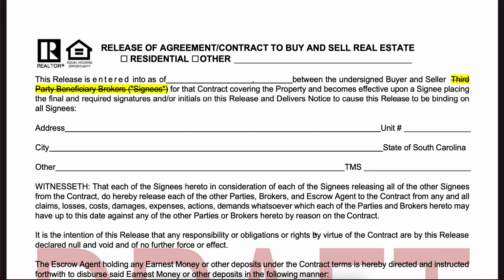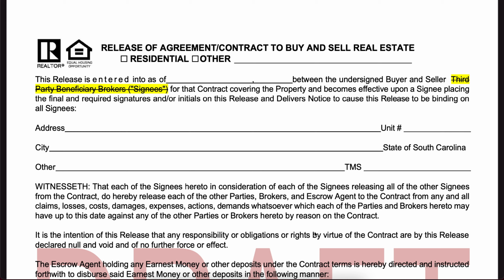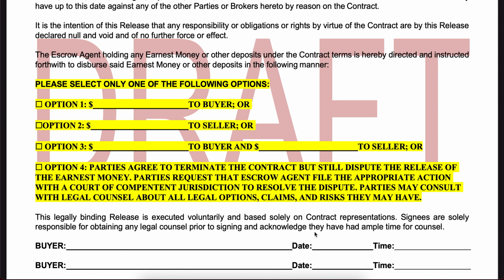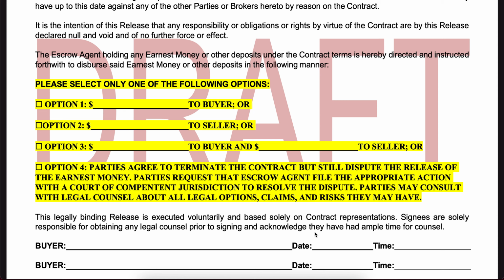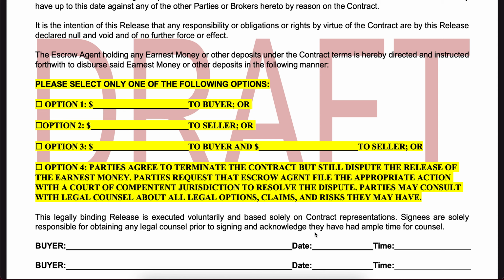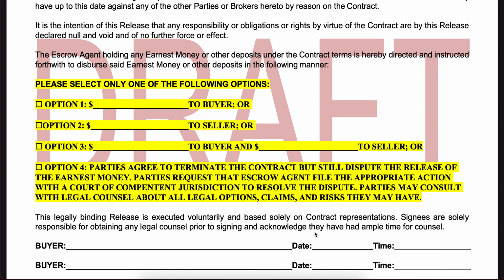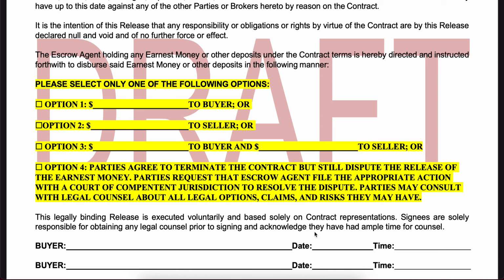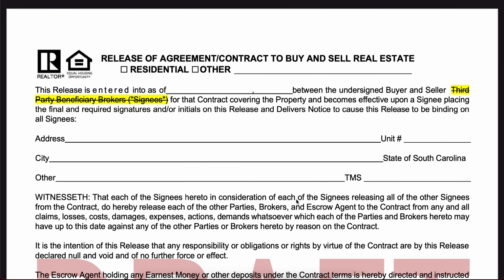Changes to SCR Form 518 - Release of Agreement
Join SCR Director of Legal & Regulator Affairs, Austin Smallwood, as he discusses the upcoming changes to SCR Form 518.